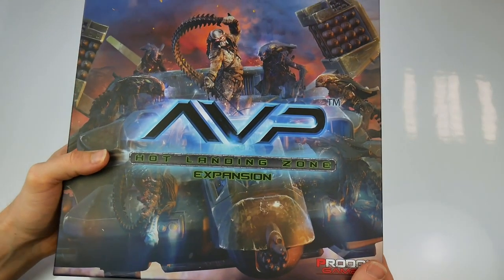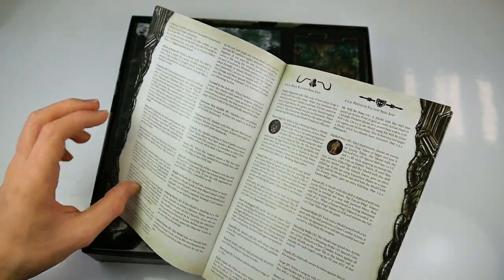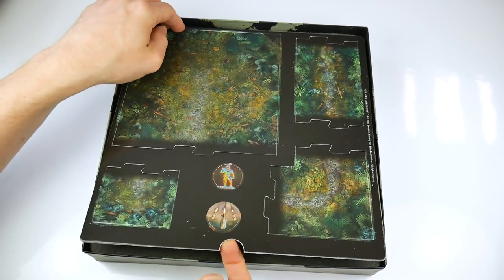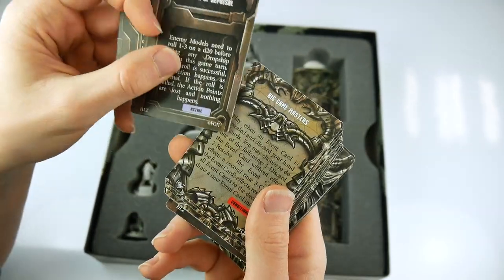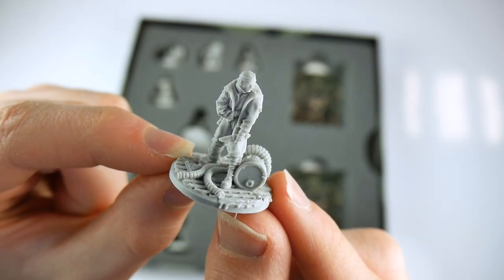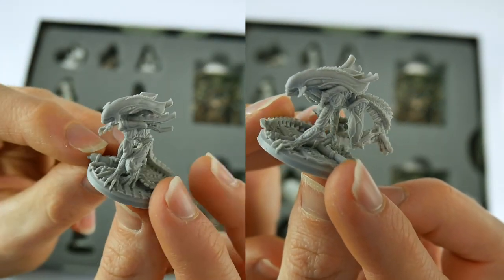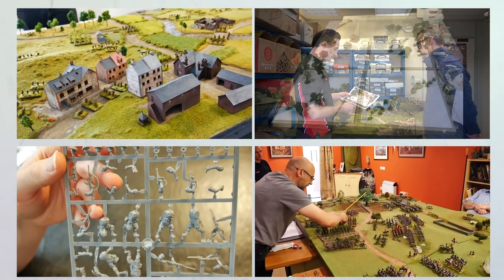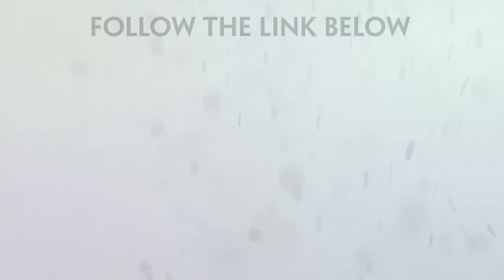AvP Hot Landing Zone Expansion | Prodos Games | Unboxing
The latest Prodos Games expansion for their AVP game is Hot Landing Zone. This come in a small boxed set which contains rules, punchboards, resin miniatures and a series of jungle tiles.